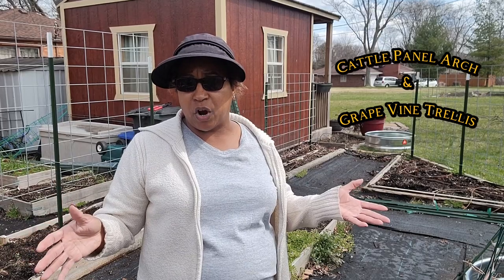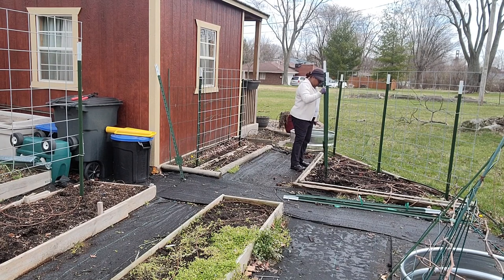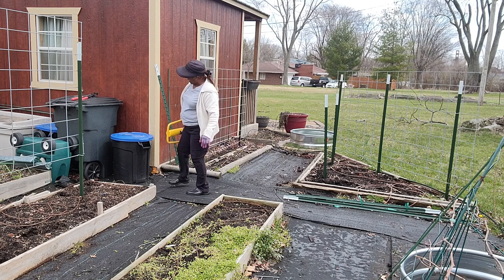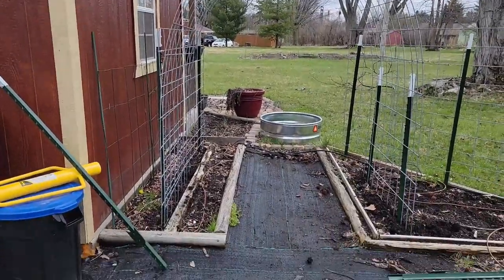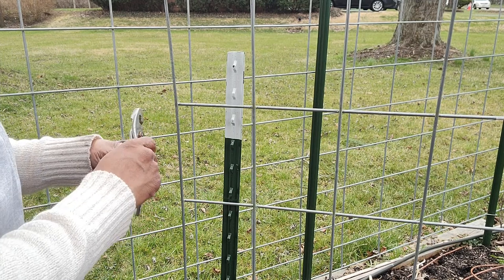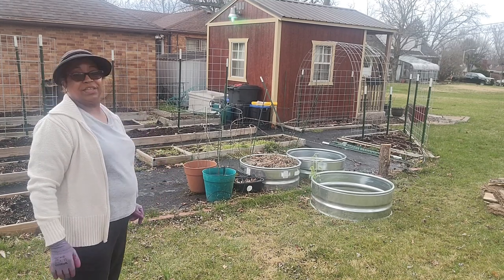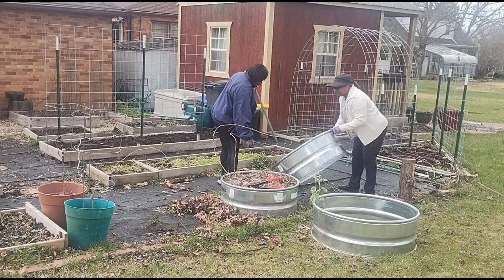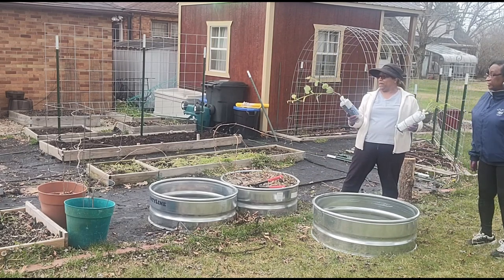Cattle Panel Arch and Grape Vine Trellis Install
This is part 2 of my cattle panel install. This video focuses on installing an arch coming into the garden and replacing an old grape vine trellis with a new cattle panel trellis.